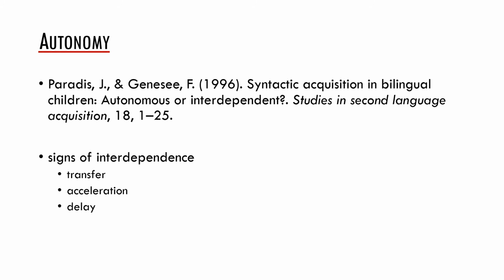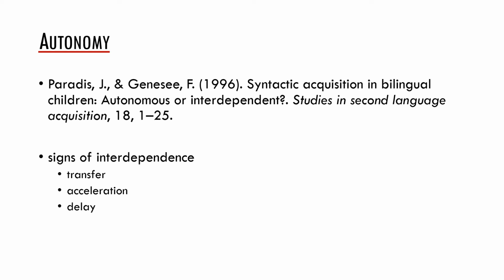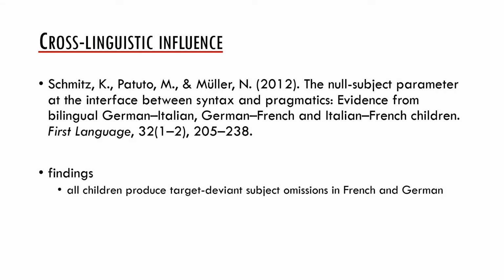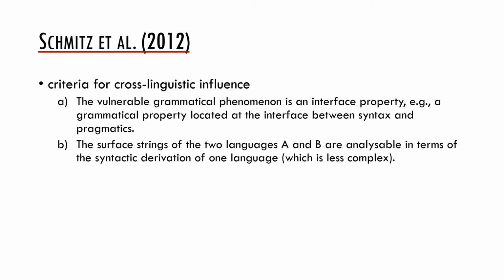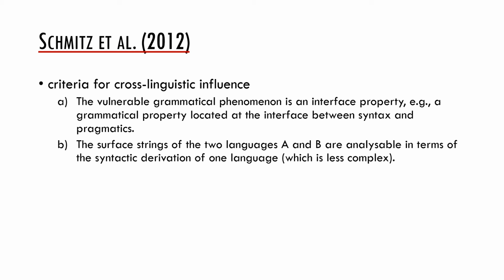06b Bilingual Acquisition: Grammar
Interdisciplinary Approaches to Language and Its Use: Bilingual Acquisition: Grammar